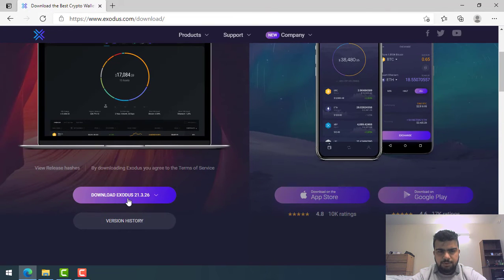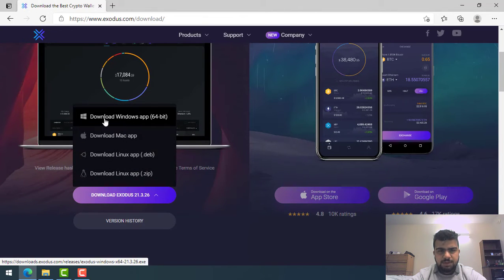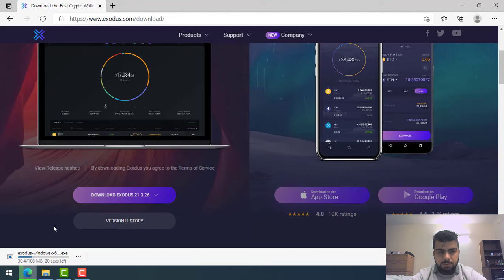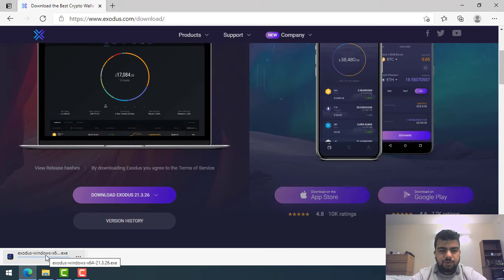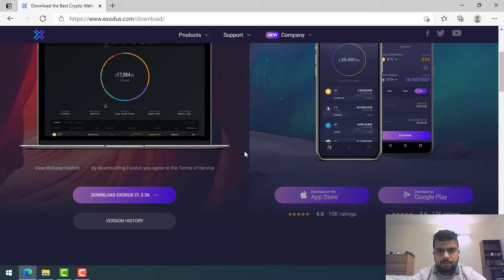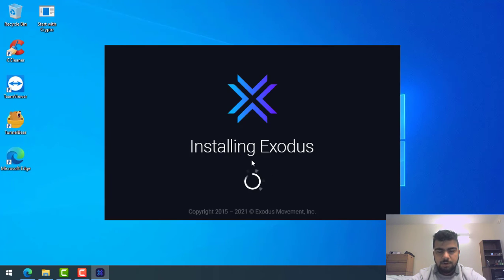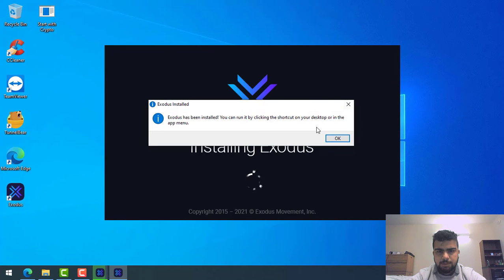Download The Best Wallet For CRYPTO!! Exodus Wallet!! 2021!!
We are an honest new channel about Crypto!    !!(OPEN ME FOR EXODUS DOWNLOAD LINK)!!
Let's Make a new journey with cryptocurrency!